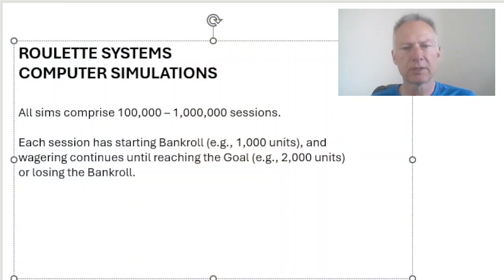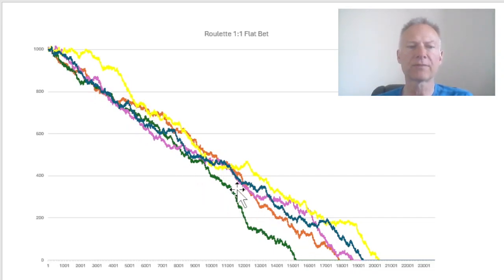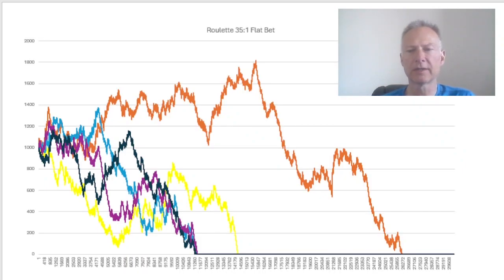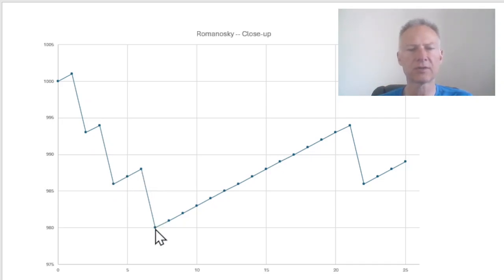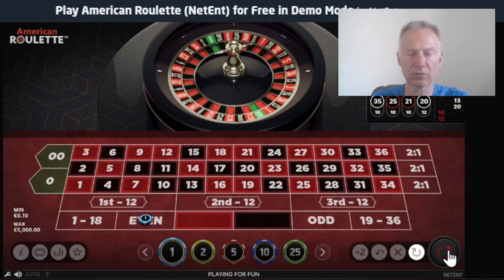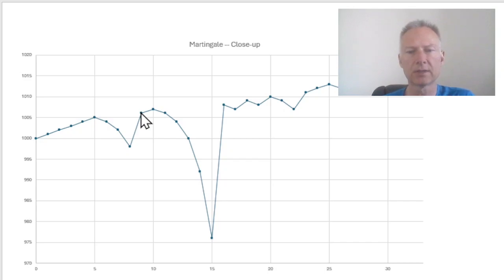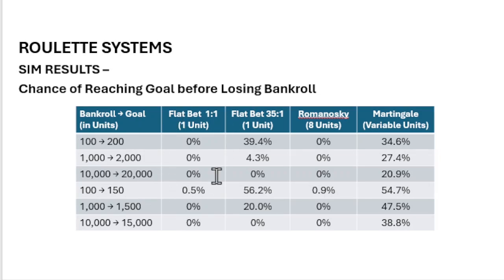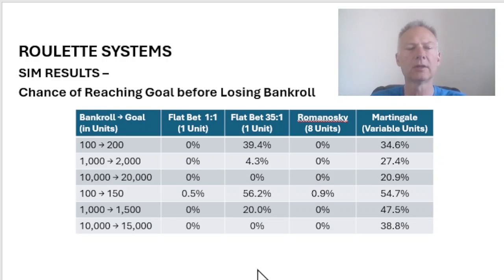COMPUTER SIMULATIONS of Roulette Betting Systems with High (Up to 99+%) Win Rates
Four betting systems -- including the Romanosky and Martingale progression with high win rates up to 99% -- are presented, simulated via high-speed computer software, and the sim results evaluated in terms of bankroll. A description and conceptual discussion of each system is given. Can you actually beat American Roulette (Double 0 Roulette), and overcome the house advantage, with any of these systems? Will your bankroll increase or decrease with these systems? The computer won't lie. Find out from a leading casino game inventor and designer.